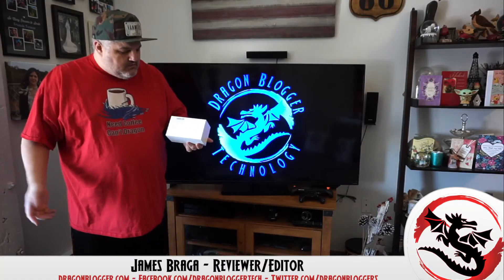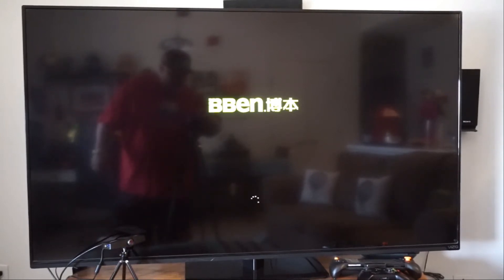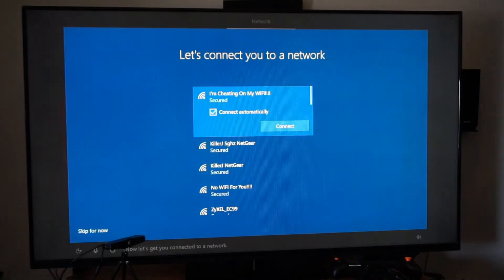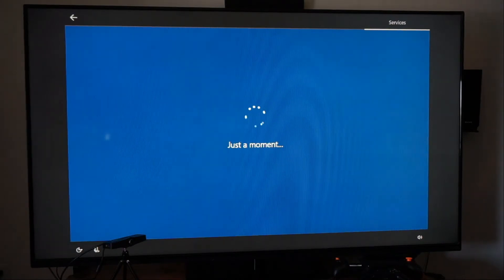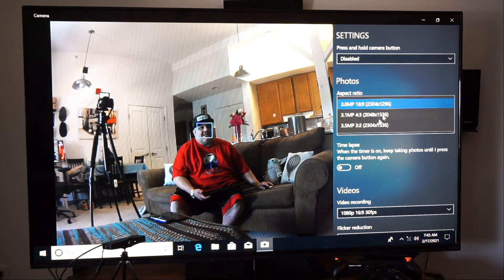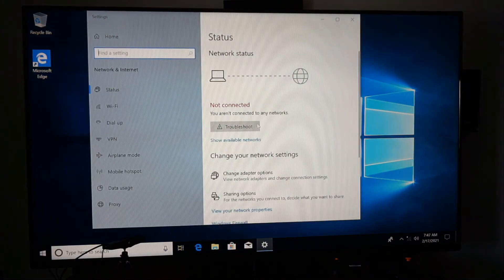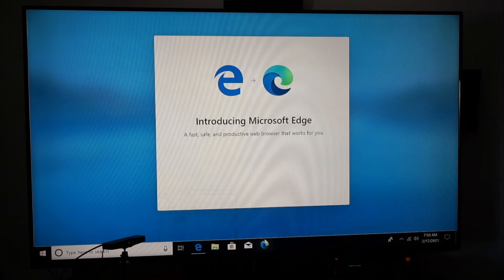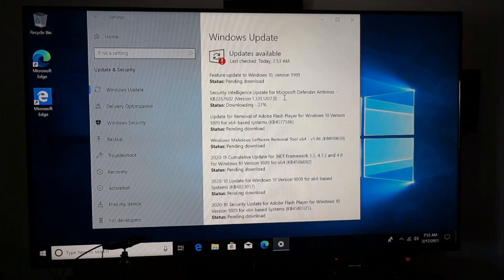BBEN Mini Windows 10 Software Walkthrough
James walks us through first start up. He also show us some of the setting and items the cut down windows 10 can do on this mini pc's.